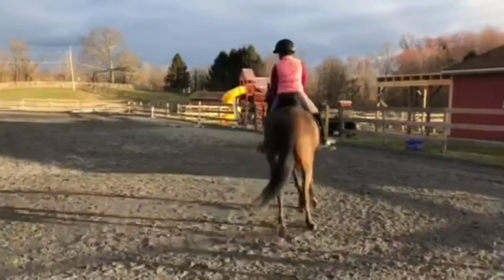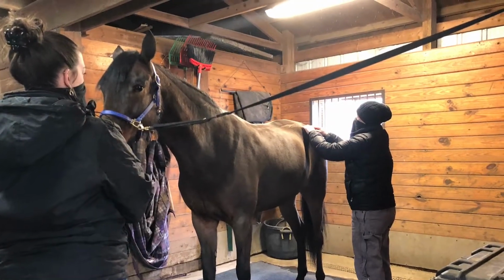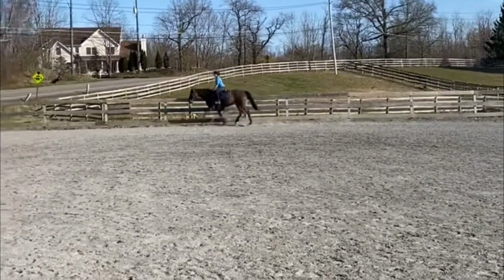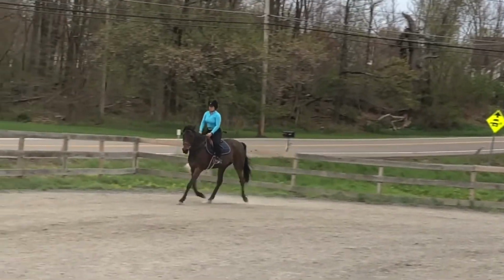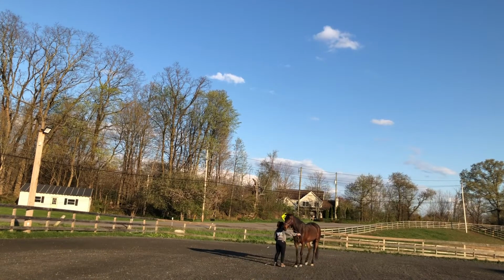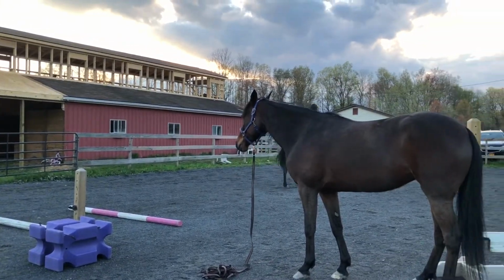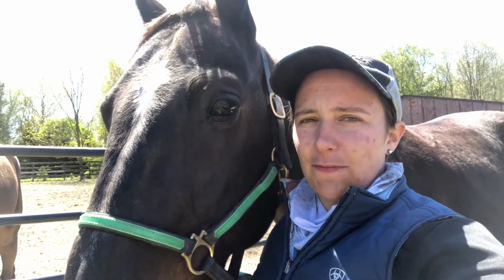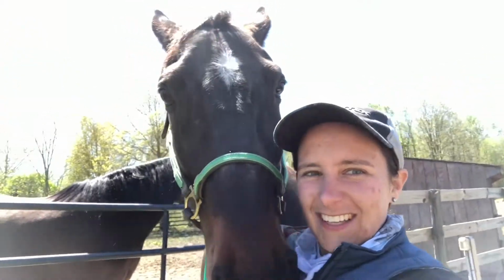Road to the Nationals 2021: Team Kimelman April Update!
Let’s catch up with Team Kimelman and see what they’ve been up to on their road to the Nationals!